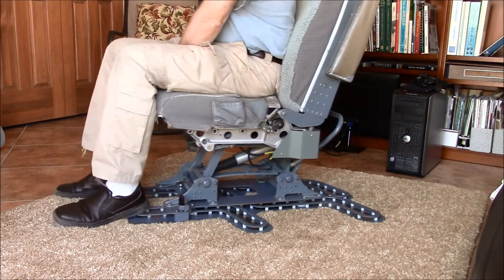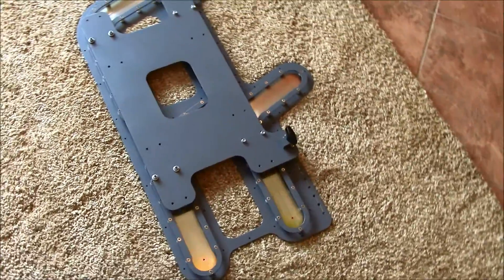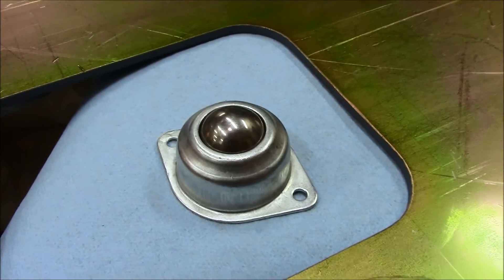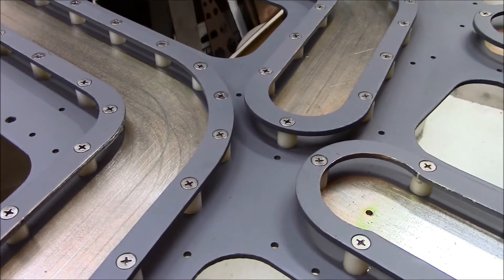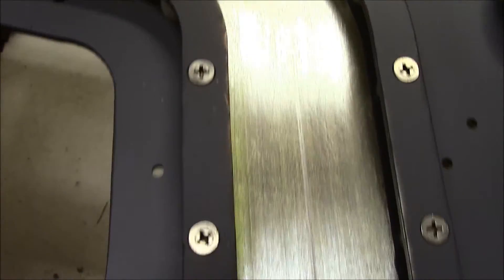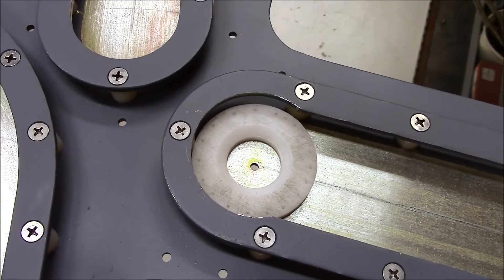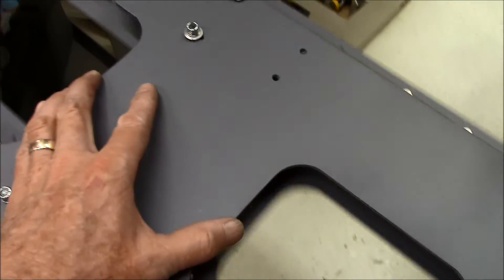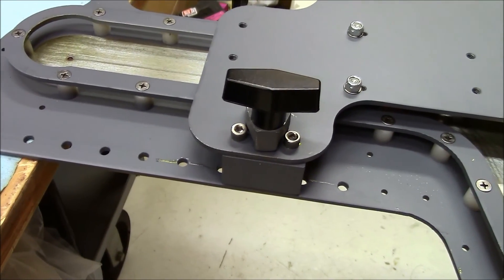J Rail System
Custom J-Rail system for 737-800 Sim Project